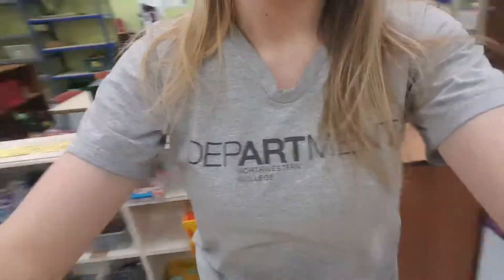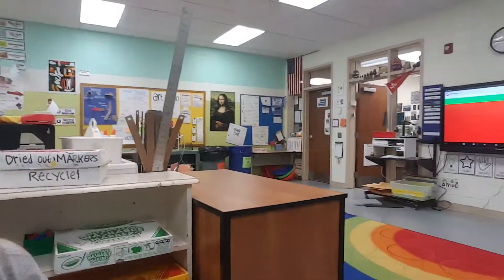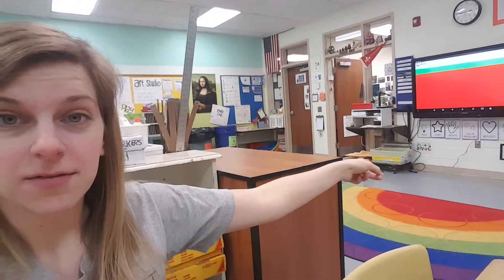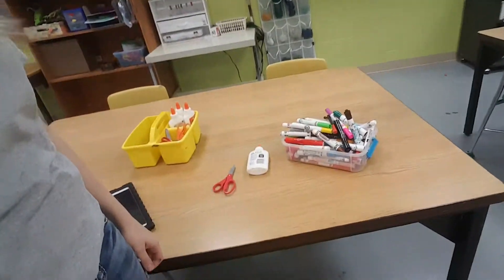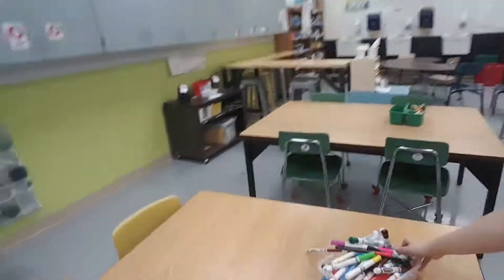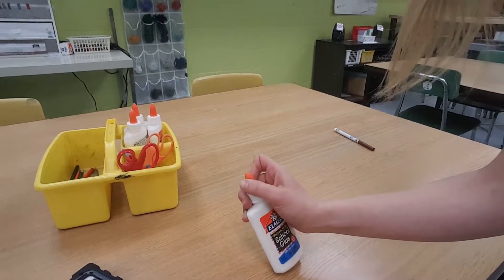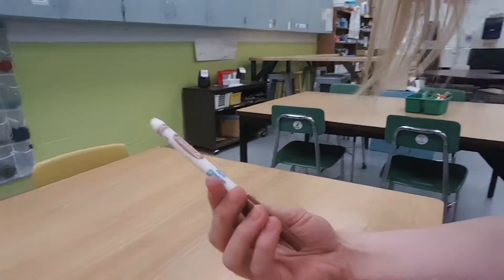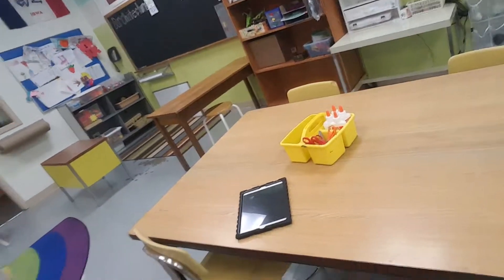At the end of class...